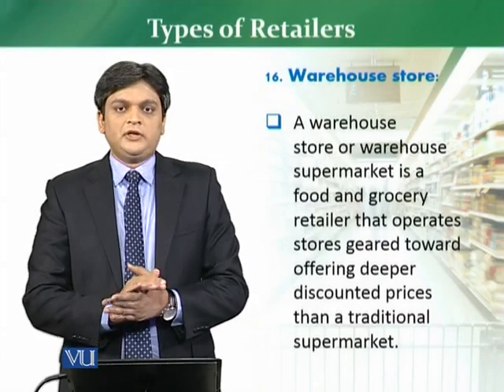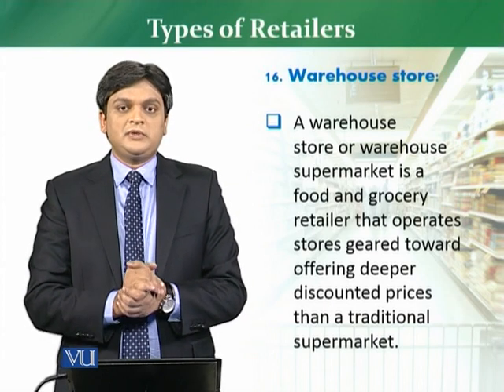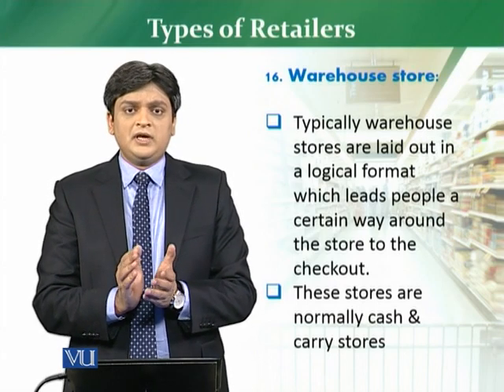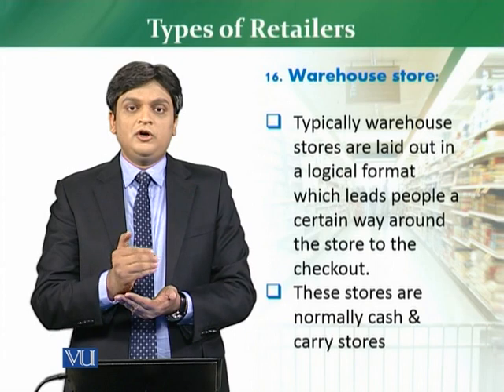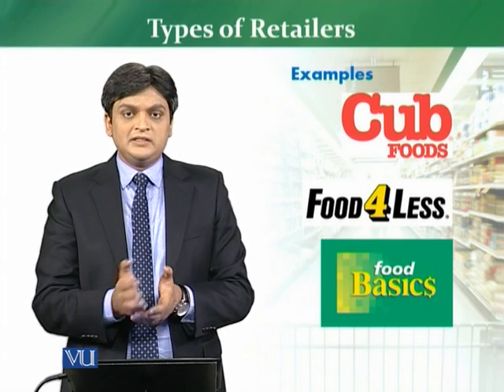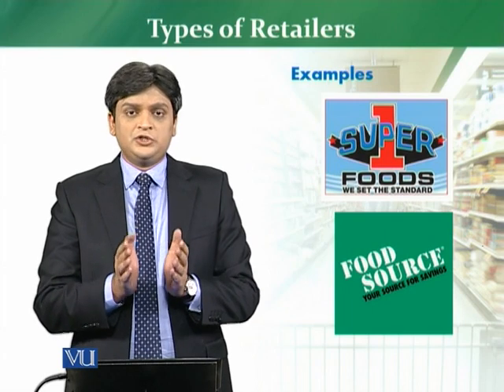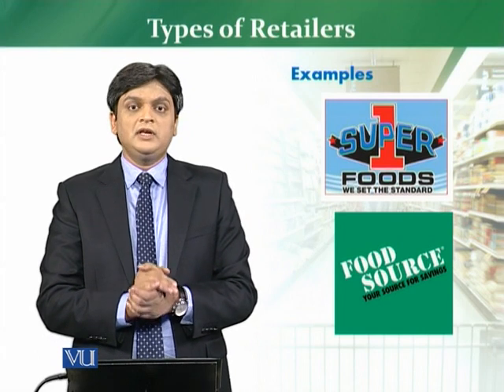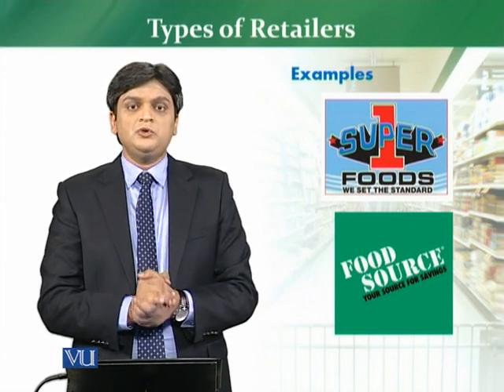MKT726_Topic022 | Retail Management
Types of Retailers – Warehouse store